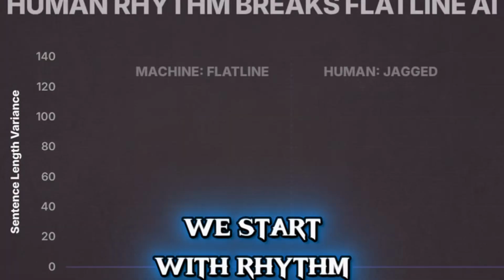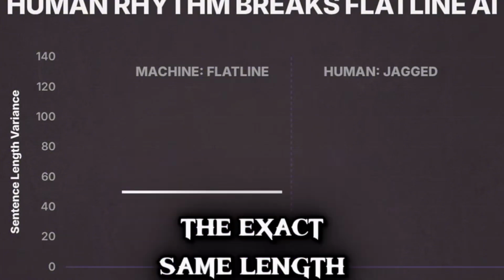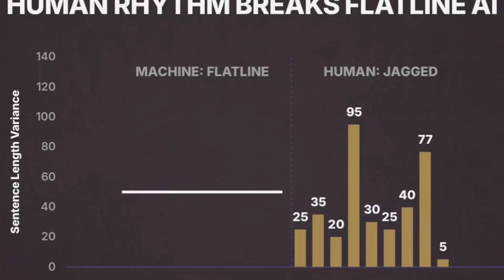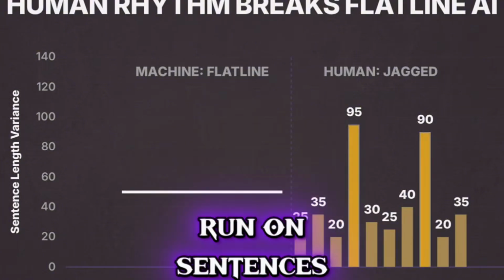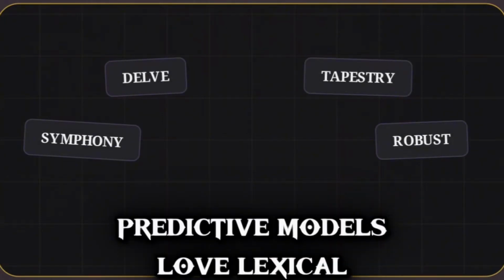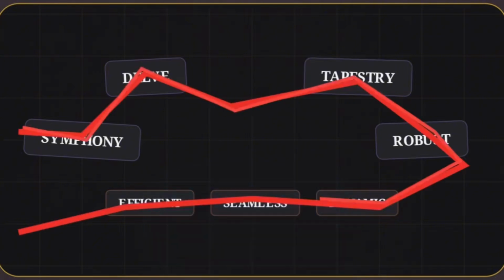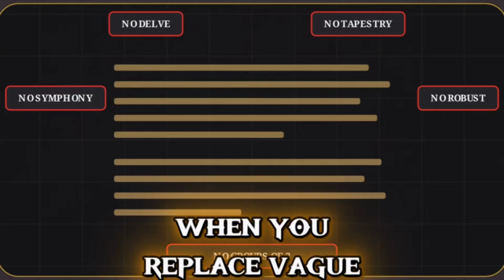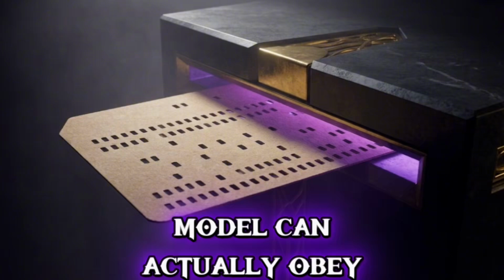Learn how to use AI to improve your writing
The way, LLM‘s work is they generate the next most probable word which leads them to rather safe and hollow prose, with our system sound human: stop slop, and are proprietary methods. You can learn how to get extremely high-quality literary content. It’s not only in the prompting, but in the oversight, the restrictions, the keywords to use to make ChatGPT, Claude, Gemini or even if you’re using something like novel crafter, our method will have whatever they generated be almost in distinguishable from human work, and with some slide editing completely distinguishable.